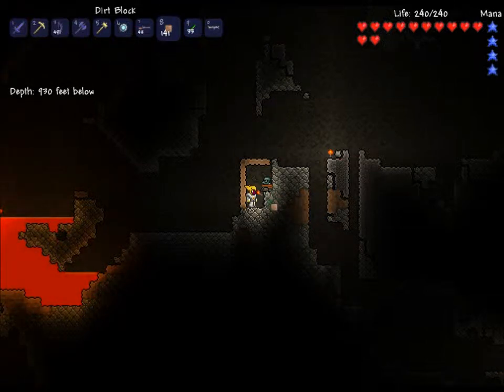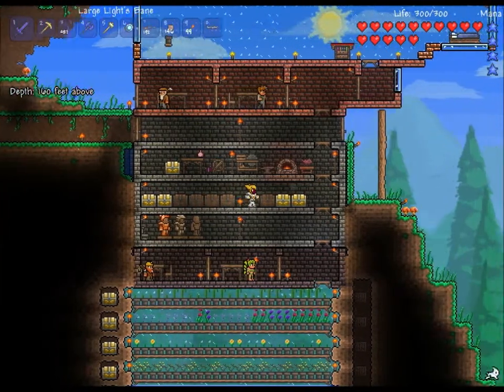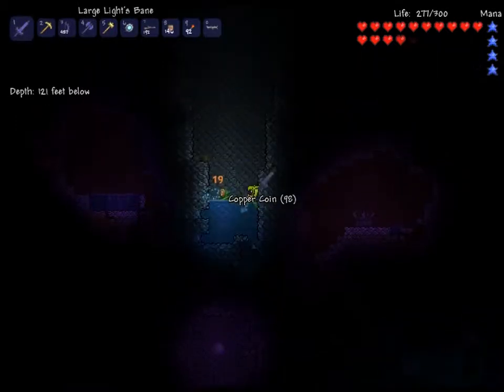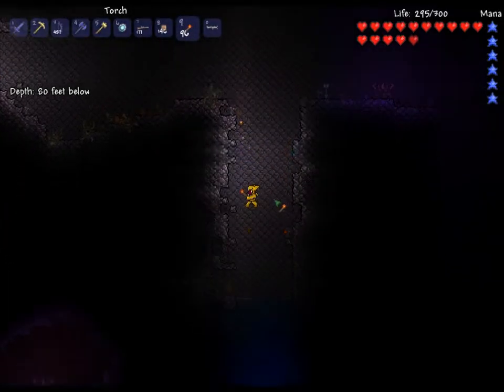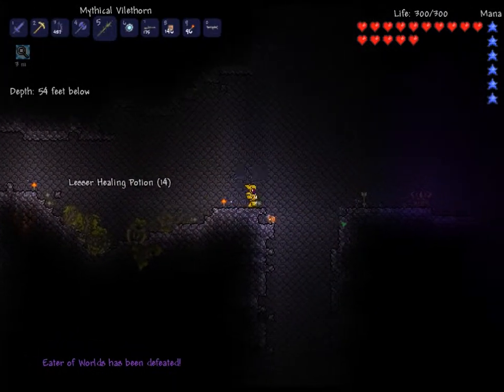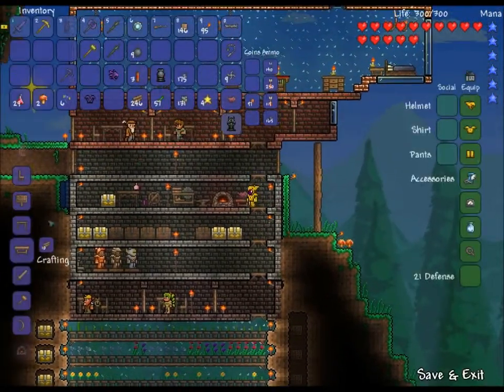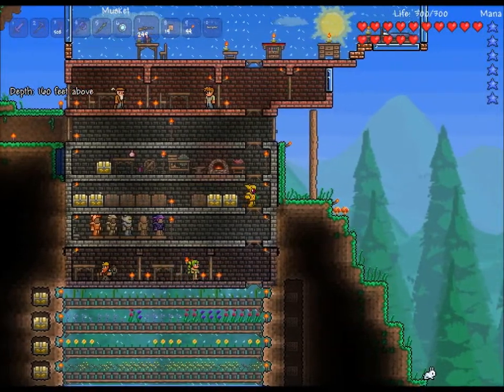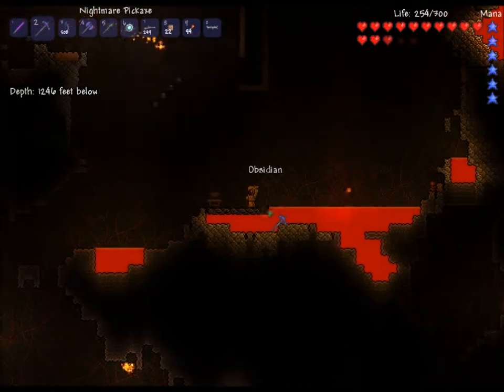"(Sky) Rocket (Boots) in Flight!" - Terraria with Yoho139 - Episode 8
Also we take on another boss and get new armour.

Feel free to message, post, whatever!